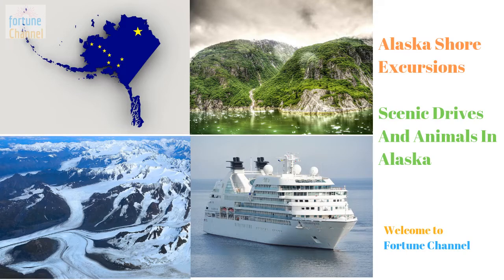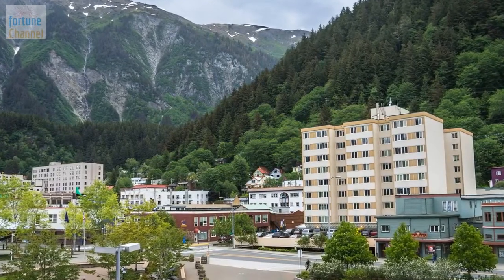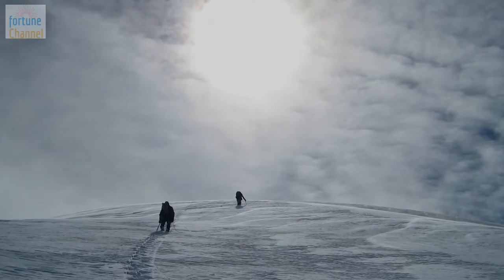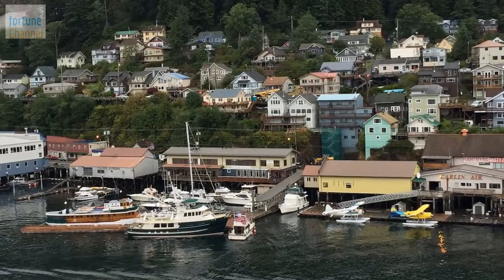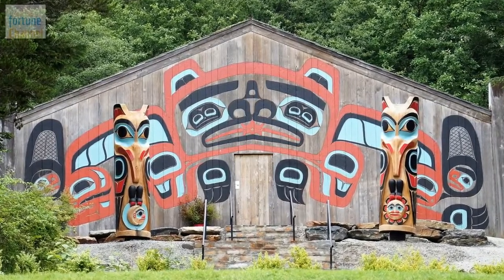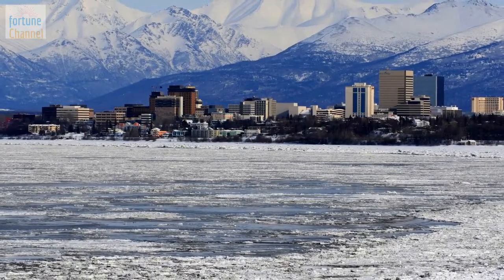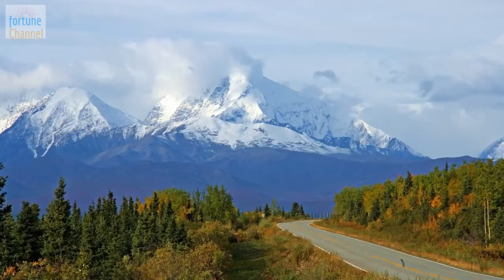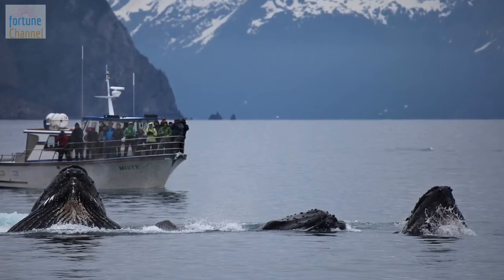Alaska Shore Excursions | Cruise to Alaska | Scenic Drives And Animals In Alaska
Alaska Shore Excursions | Scenic Drives And Animals In Alaska | cruise to Alaska

Cruise to Alaska? No doubt you've read about all the wonderful helicopter tours or float plane adventures you can have on one of the many shore excursions during your cruise. You may also have noted the price of some of these excursions. And, while a helicopter tour is great fun, tacking on several high-priced adventures onto your moderately-priced cruise can quickly add up to one very expensive vacation.

Can you have fun shore excursions without over-taxing your travel budget? Absolutely, especially if you plan in advance.  Also, be aware that you don't have to go on the shore excursions through your cruise ship. You can always venture out on your own and explore Alaska, sometimes getting to destinations on the city bus for much less than what you'd pay for transportation through your cruise ship. Remember to always compare the cruise ship's shore excursion prices with similar tours offered by independent tour companies. What cheap Alaska shore excursions are waiting for you? Here are several inexpensive shore excursions at some of the most popular Alaska ports of call Juneau, Skagway and Ketchikan.

Alaska Shore Excursions Juneau:
Want a great adventure for under few bugs, Take the Mount Roberts Tramway, a 6-minute ride to the 1,800 foot level of Mount Roberts. The great thing about this excursion is that the tramway is located where the cruise ships dock, so you can just walk to the tramway at your leisure.

If you want to get out and see Alaska's beauty as well as take a hike, then the tramway is perfect for you, as there are trails on Mount Roberts for all levels of ability, from nature walks to strenuous climbs, including a trail that is handicap-accessible. Depending on the time you have, some people like to take the tram to the 1,800 foot level and hike down. There is also a restaurant on the mountain, as well as a nature center.

Skagway city in Alaska:

One inexpensive shore excursion in Skagway is a float tour, which combines sightseeing and rafting. Skagway Float Tours offers a tour lasting approximately two and half hours to 3 hours which includes a 10-mile drive along the coast to the Dyea Valley, with a 45-minute gentle float down the Taiya River.

The next one of the beautiful city Ketchikan, Alaska.

Ketchikan is a wonderful place to see totem poles, and many cruise lines offer shore excursions where you can tour the city of Ketchikan and then go view totem poles at the Saxman Native Village and Totem Bight State Historical Park.